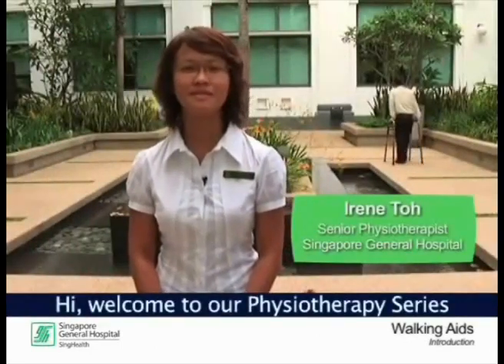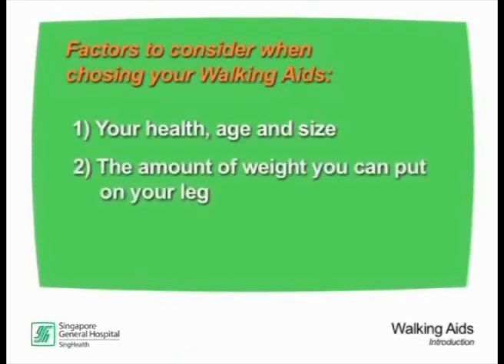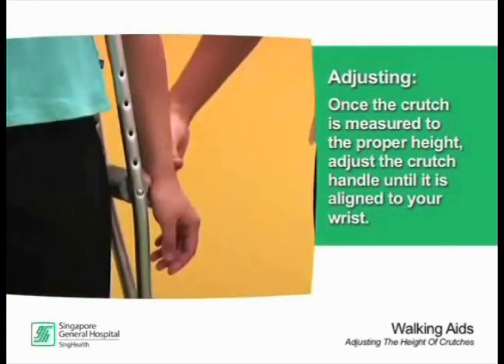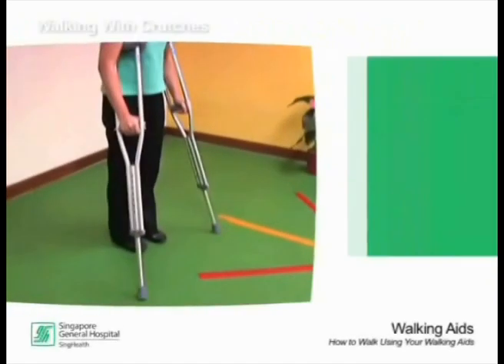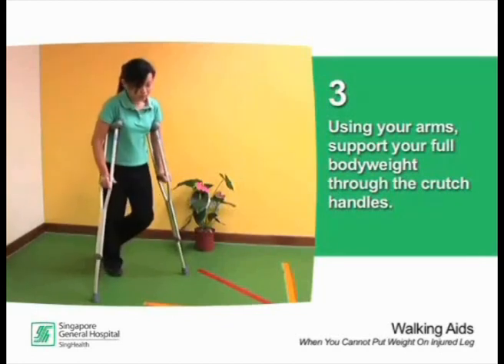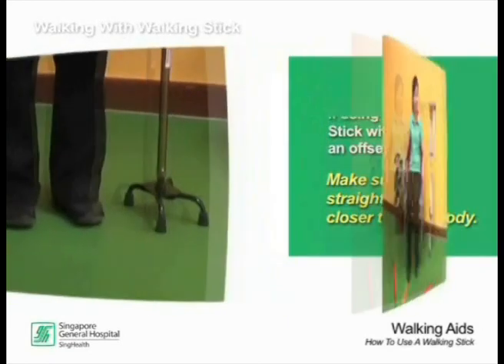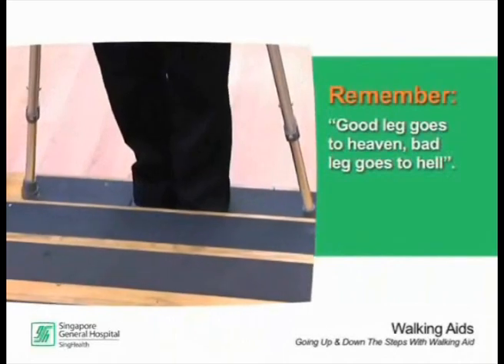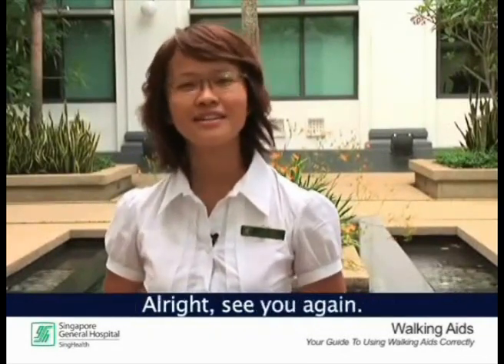Reel Health #2 - Walking Aids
Walking aids include assistive canes (commonly referred to as walking sticks), crutches and walkers. As appropriate to the needs of the individual user, these devices help to maintain upright ambulation by providing any or all of: improved stability, reduced lower-limb loading and generating movement.

Improved stability
By providing additional points of contact the walking aid provides both additional support and a wider range of stable centre of gravity positioning.

Reduced lower-limb loading
By directing load through the arms and the walking aid, lower impact and static forces are transmitted through the affected limbs.

Generating Movement
The walking aid and arms can substitute for the muscles and joints of the spine, pelvis and/or legs in the generation of dynamic forces during walking.